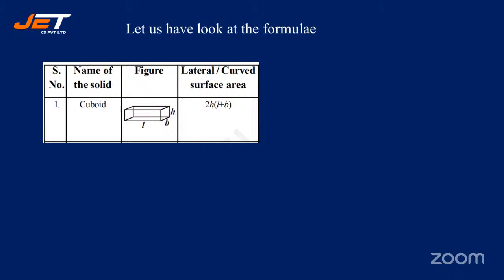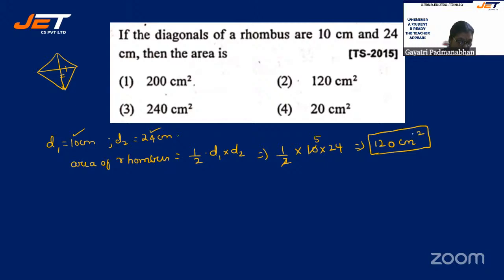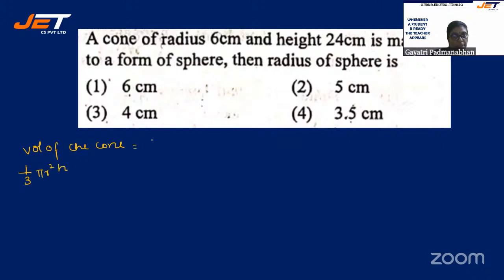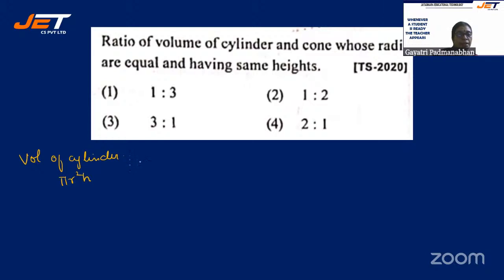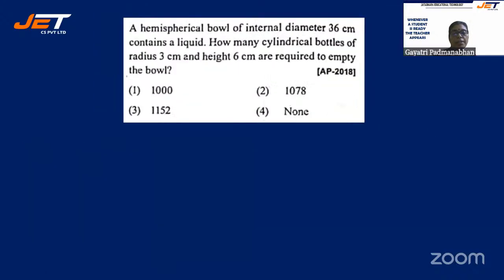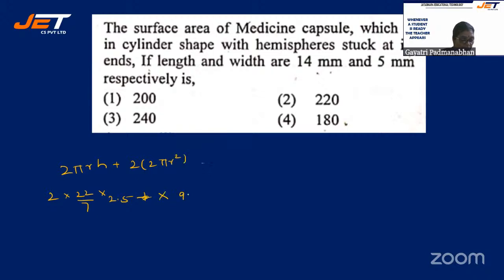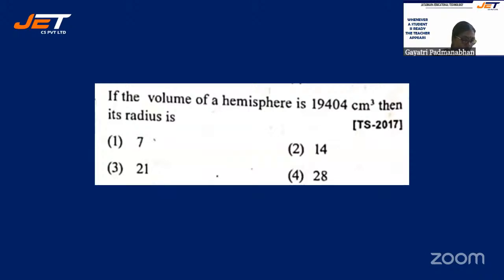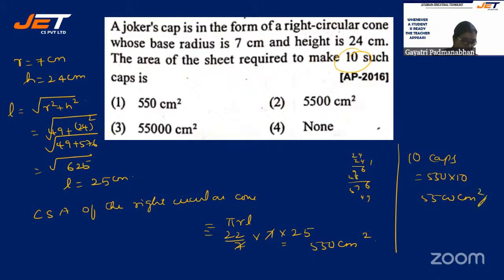DAY:8- SSC REVISION CLASSES||TSRJC||POLYCET||JATADHARA EDUCATIONAL TECHNOLOGY||16.12.2024